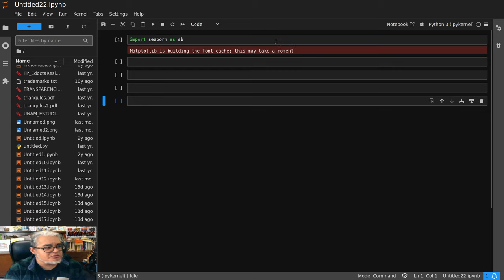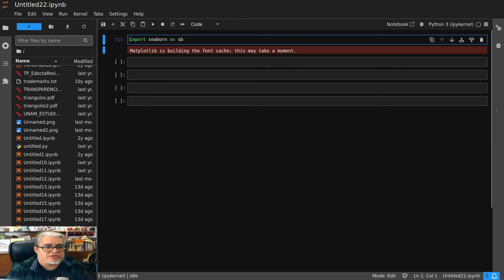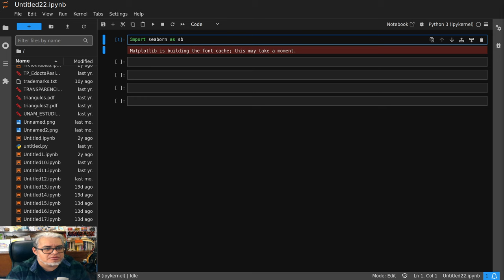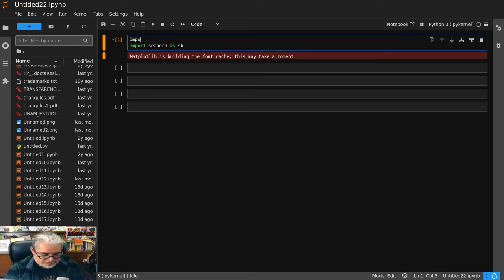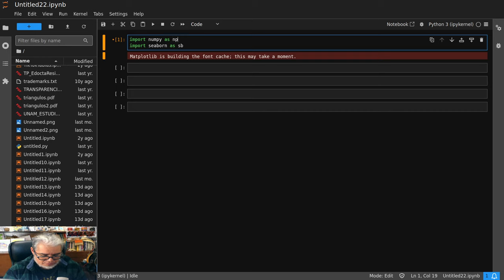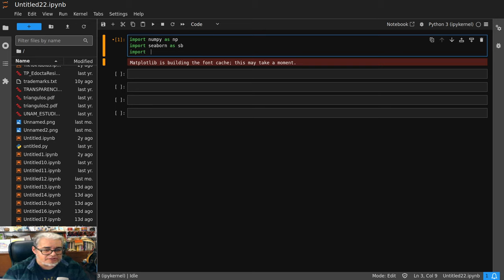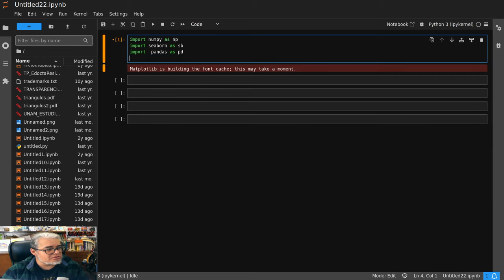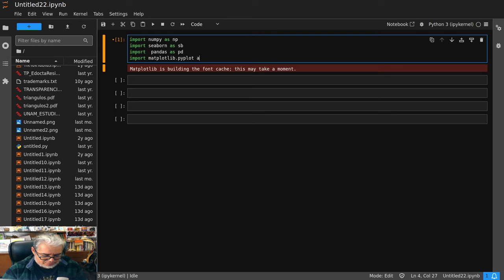Python Red Neuronal Sencilla con Retro-propagación 1. Preparando los datos